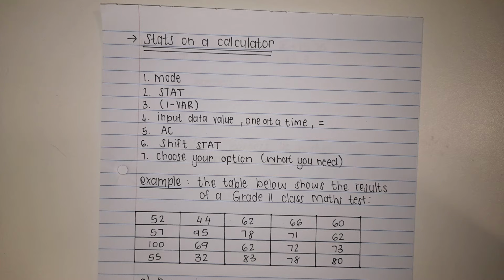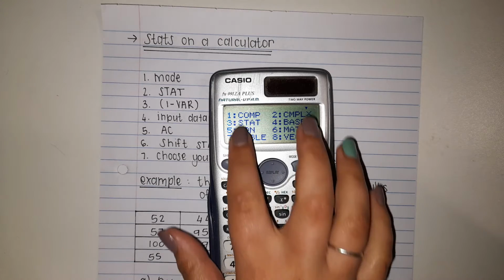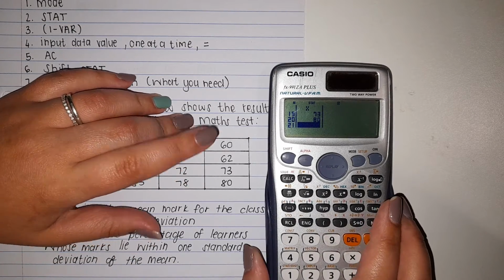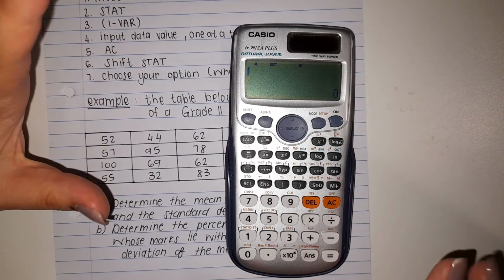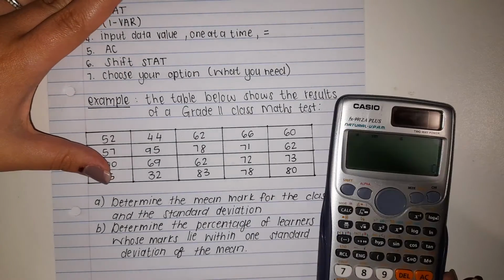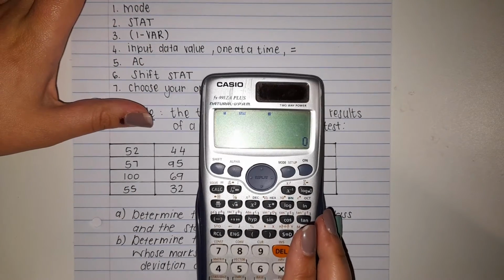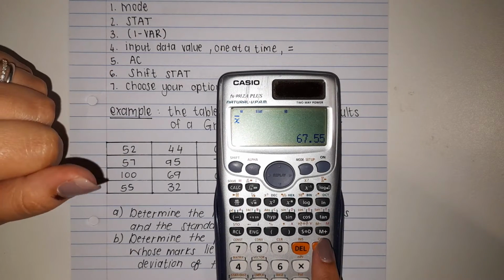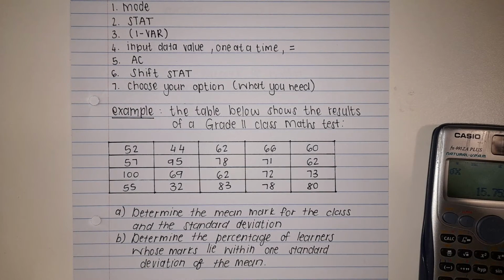Statistics: Calculator work [3]